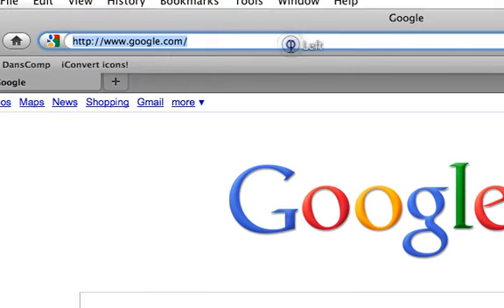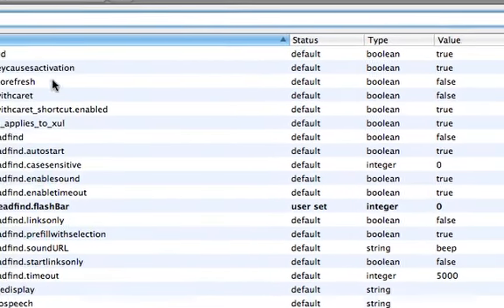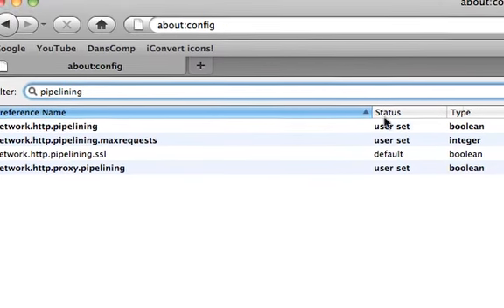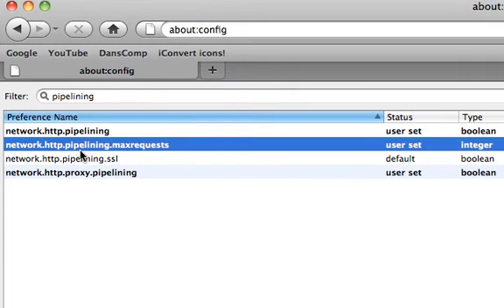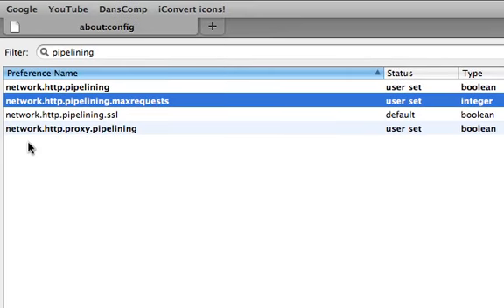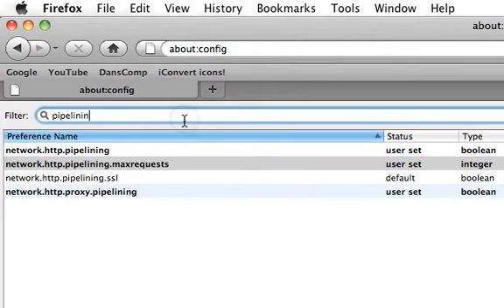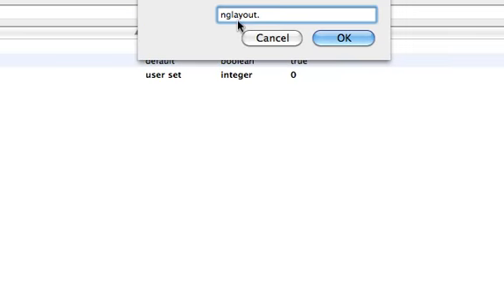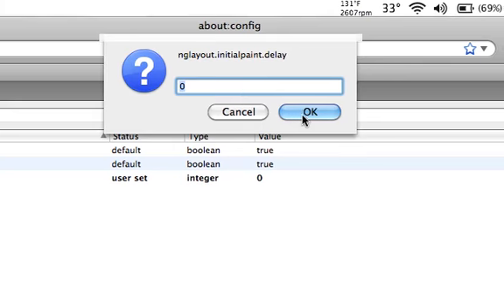How To Make Firefox Faster On Mac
Hey this is how to make the program Mozilla Firefox Faster on your Mac. I was using a Macbook Pro 13" 2.66GHZ 500Gb Hard Drive when I made this. Remember Just go to Firefox and type in About:Config with no spaces.